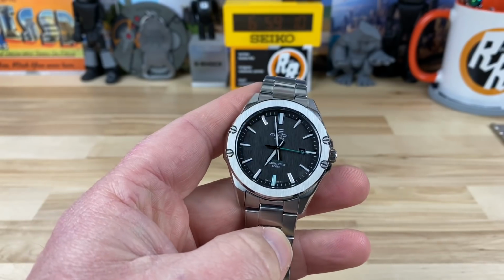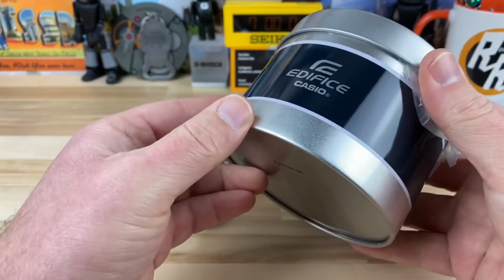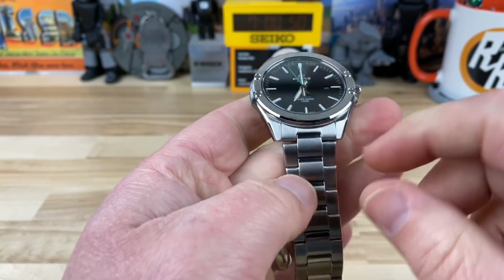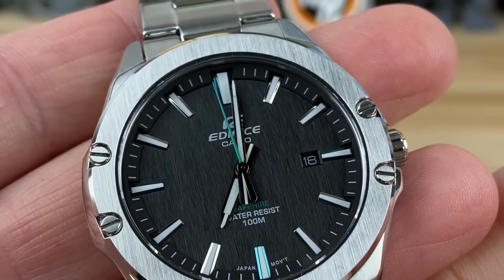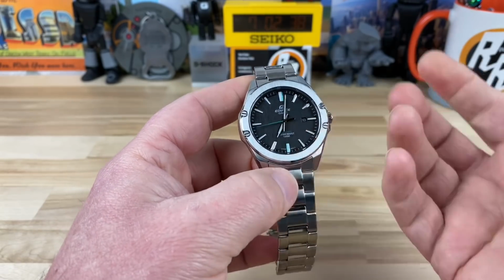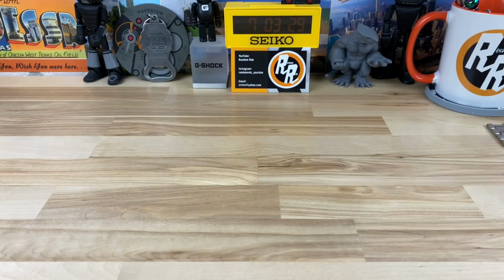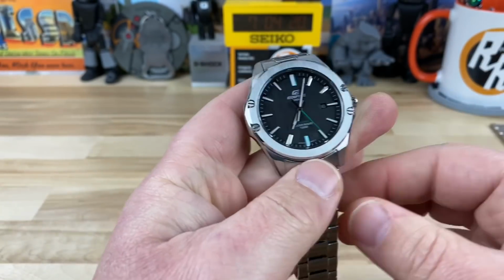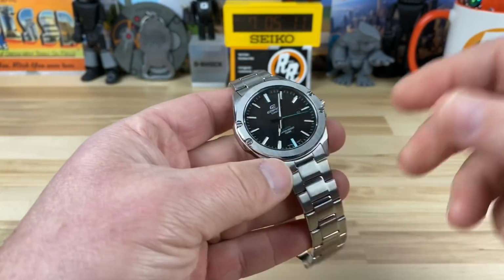Casio Edifice EFR-S107D